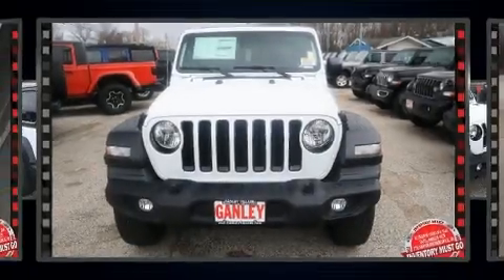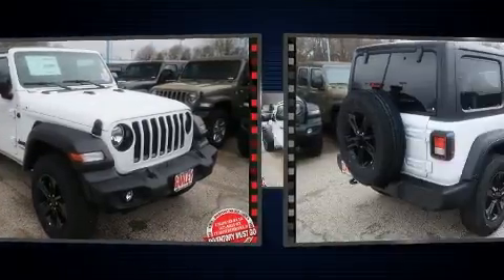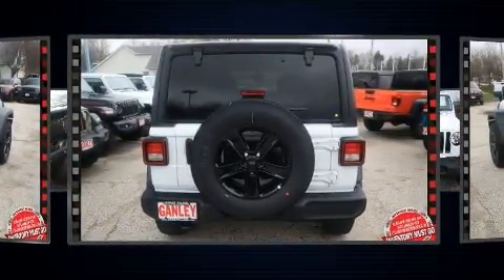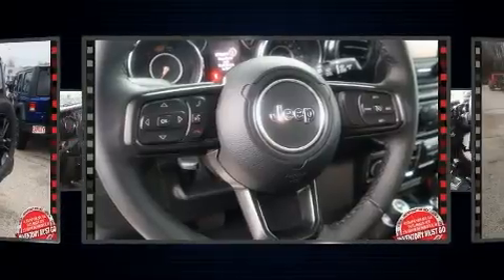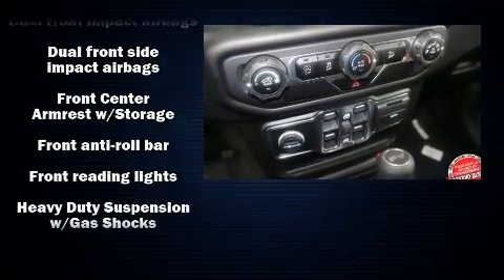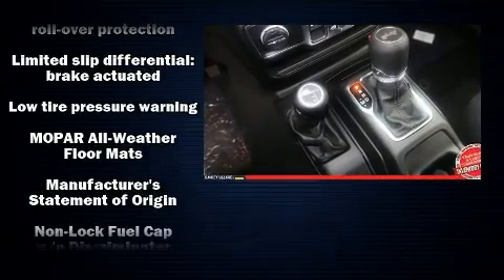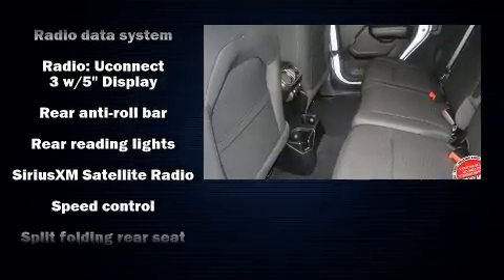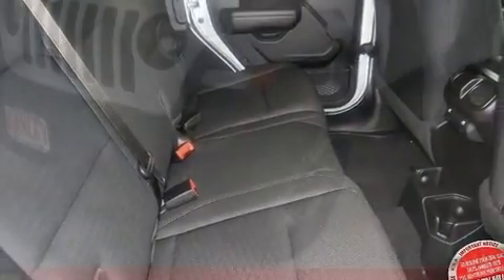2020 Jeep Wrangler UNLIMITED SPORT ALTITUDE 4X4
Come test drive this 2020 Jeep Wrangler. It features four-wheel drive capabilities, a durable automatic transmission, and a 2 liter 4 cylinder engine. Turbocharger technology provides forced air induction, enhancing performance while preserving fuel economy. Top features include cruise control, front and rear reading lights, 1-touch window functionality, front bucket seats, heated door mirrors, skid plates, power windows, and remote keyless entry. Jeep ensures the safety and security of its passengers with equipment such as: dual front impact airbags with occupant sensing airbag, integrated roll-over protection, traction control, brake assist, a panic alarm, and 4 wheel disc brakes with ABS. Electronic stability control ensures solid grip atop the road surface, no matter how challenging the driving conditions. We pride ourselves on providing excellent customer service. Please don't hesitate to give us a call.